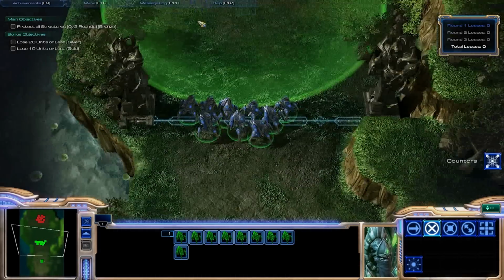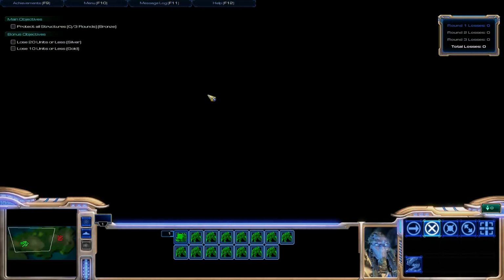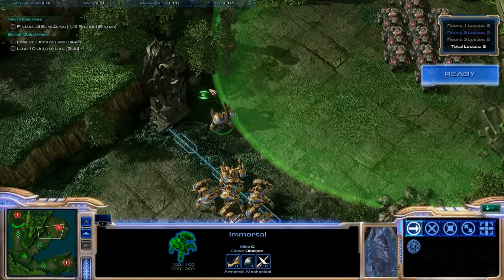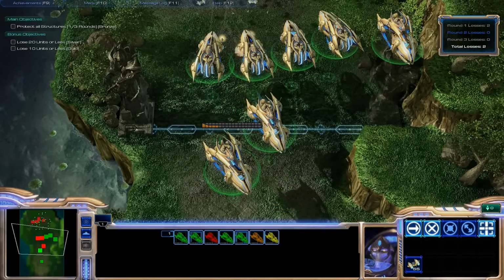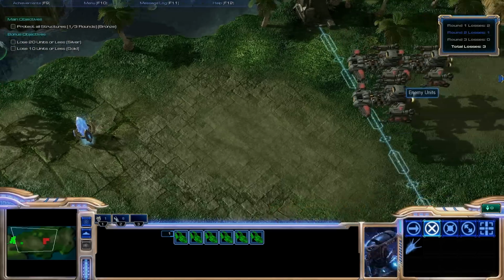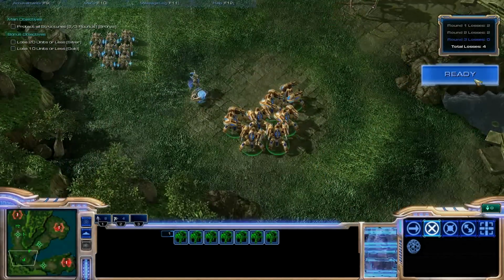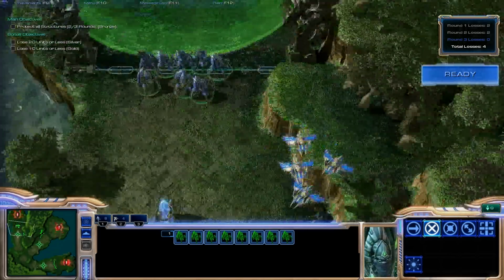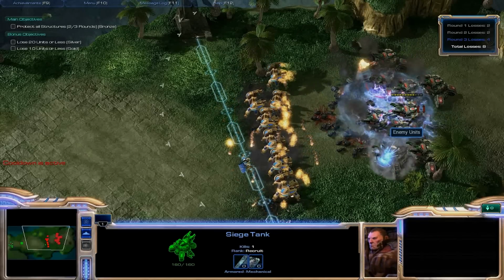SC2 - Path Of Ascension Gold Guide - By Pallytime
How I go about getting my gold medal on the second challenge mission, Path Of Ascension.